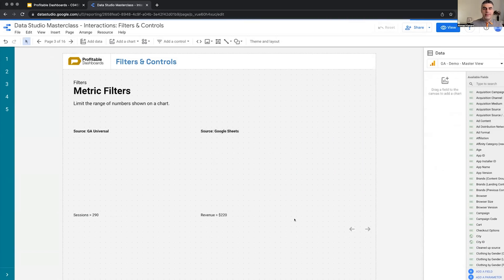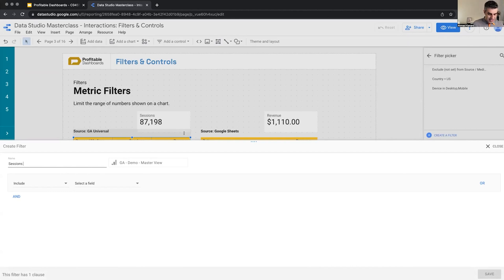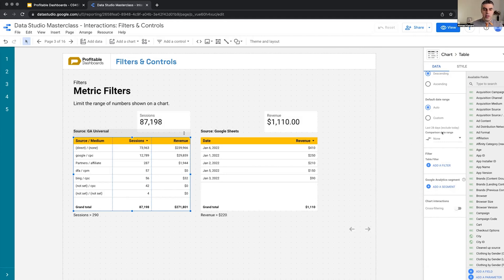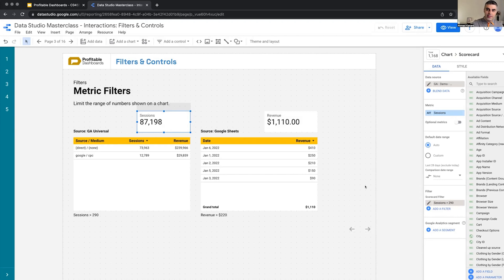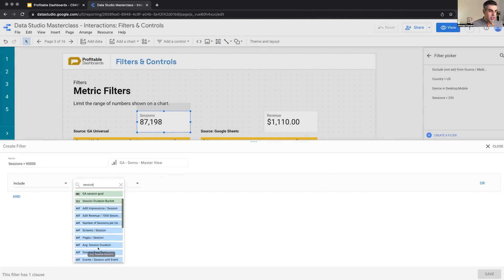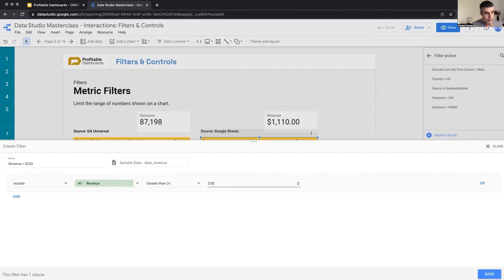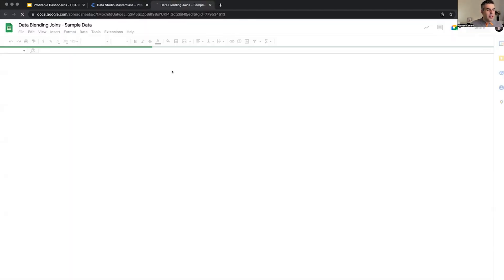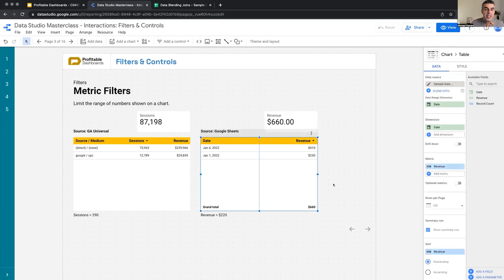11.2. Filtering Charts by Metrics (Looker Studio Tutorial) (Advanced Data Studio Course)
Metric filters might seem straightforward, but they can be a bit confusing at times. In this lesson, we'll explore how to apply metric filters in Looker Studio and examine some of the nuances and limitations of this feature.

## Applying Metric Filters

Imagine you have a table showing data from GA Universal. Previously, we filtered it based on dimension values. Now, we want to filter it based on metric values, specifically on the number of sessions. We want to see only those mediums with more than 290 sessions.

This should remove all rows from row three to the end since they don't have more than 290 sessions. Let's try it out and see what happens.

First, we add a metric filter for sessions greater than 290. When we try to save this filter, we encounter an error that states metric filters cannot be used with summary rows or analytical functions. This is because we had the summary row enabled on the chart.

To fix this, we need to disable the summary row and then add the filter again. Now it works! However, note that you can't have a summary row when applying metric filters to a chart.

## Anomaly with Scorecard Filters

Let's take another example: we have a scorecard showing the total number of sessions. When we apply the same filter to this scorecard, the number doesn't change. The reason for this is that the scorecard is showing a total that is greater than 290, so the filter has no effect. If we change the filter to sessions greater than 90,000, the scorecard value will disappear because it doesn't meet the filter criteria.

## Metric Filters with Google Sheets

Now, let's examine a table with data from a Google Sheet. This sheet has two columns and five rows, with revenue values for different holidays. We want to apply a metric filter for revenue greater than $220.

When we save this filter, it doesn't break the chart. This is because the data source is a Google Sheet and not an auto-aggregated metric like in Google Analytics. When Looker Studio has direct access to the raw data, it can apply metric filters without any issues.

This means that metric filters will work differently depending on the data source. With auto-aggregated metrics, applying a metric filter can break the chart or encounter limitations. When working with raw data, such as Google Sheets, Looker Studio can handle metric filters without any problems.

Additional note: GA4 should have the same issue as GA Universal with auto-aggregated metrics, but testing this could be an interesting exercise.